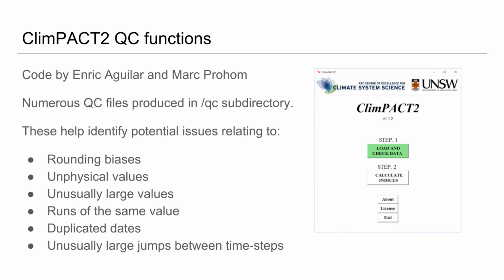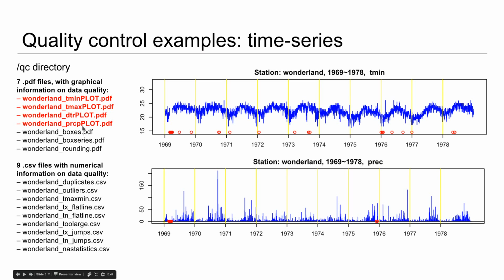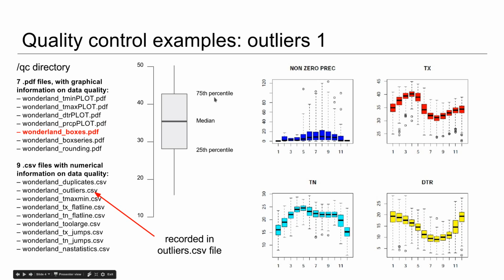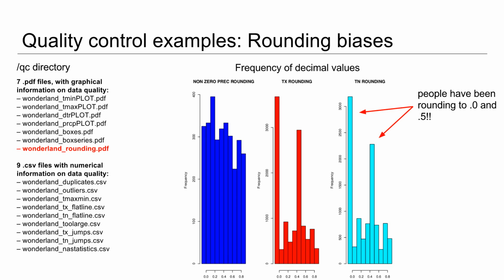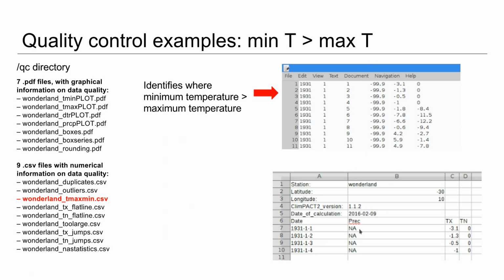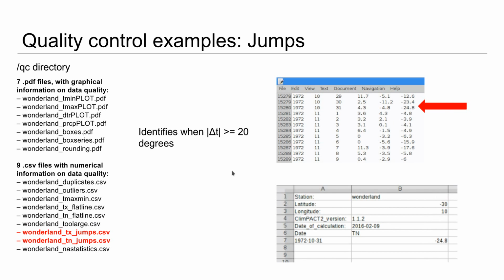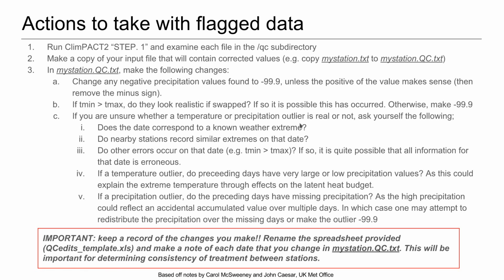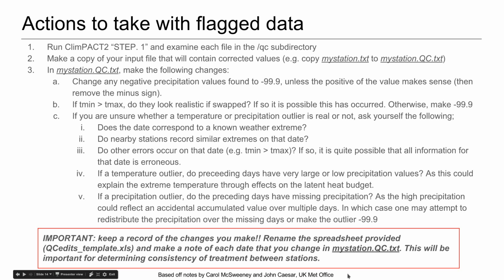ClimPACT2 Quality Control functionality